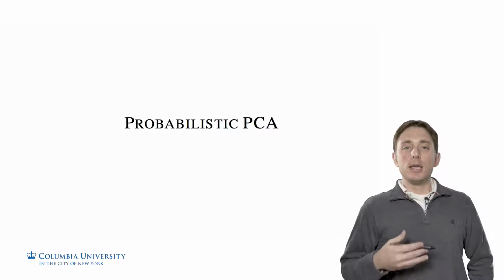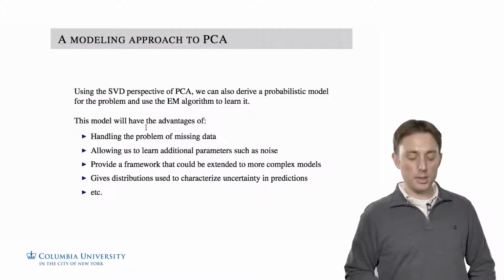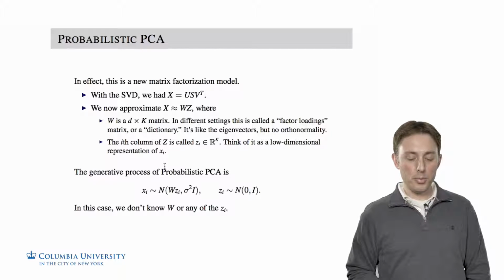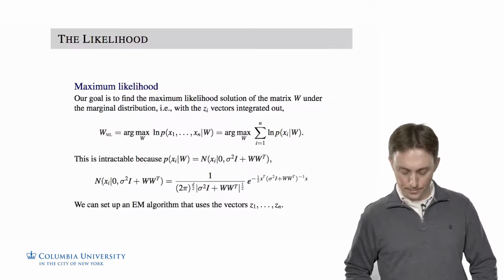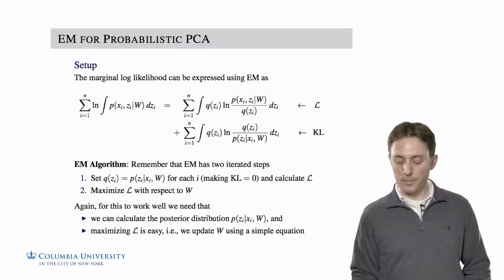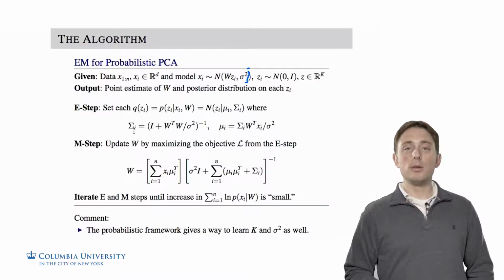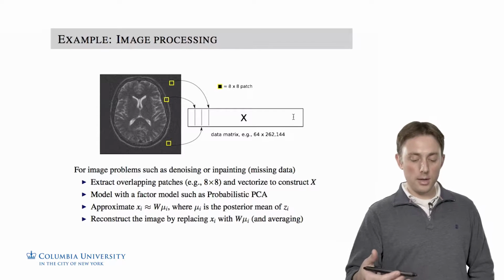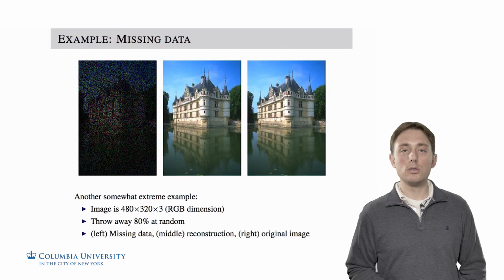COLMLXXX2016-V015100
MM_ML_Course2_19 Principal Component Analysis 3_v2.mp4